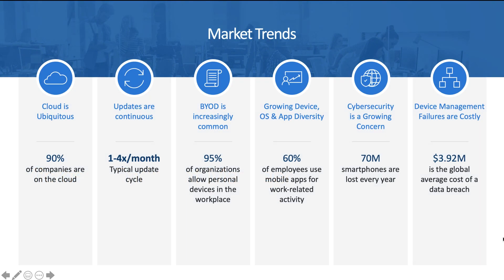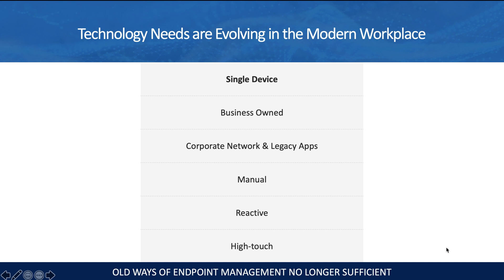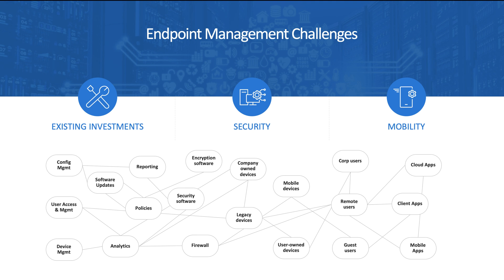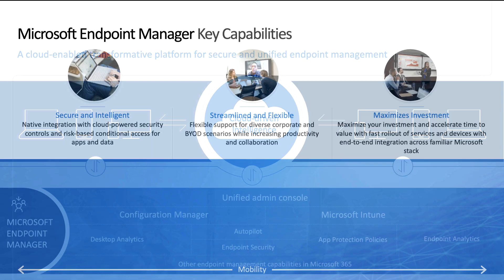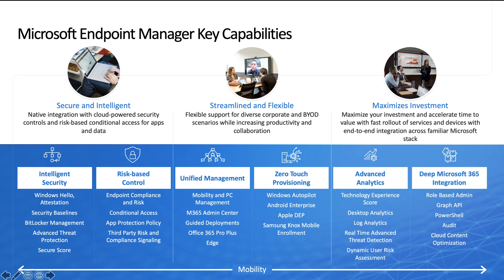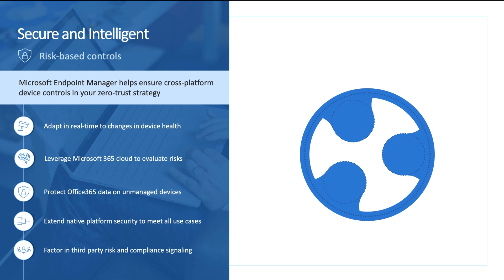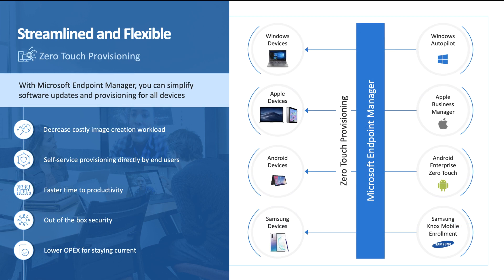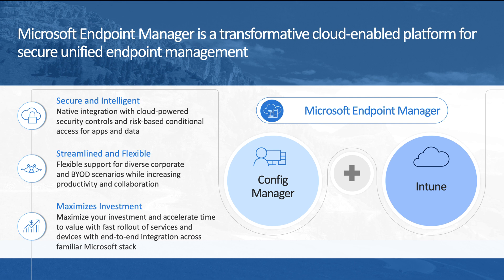Overview: Microsoft Endpoint Manager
An overview of Microsoft Endpoint Manager

Matt is an IT Pro and a Security Architect at Microsoft. He runs one of the top TechNet blogs in addition to this channel. His goal is to help other IT professionals thrive in their career!